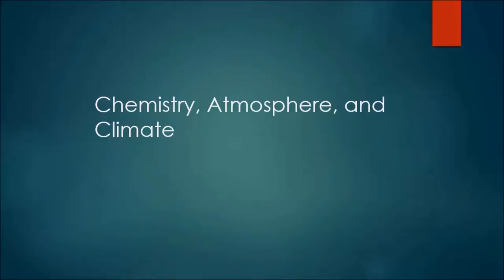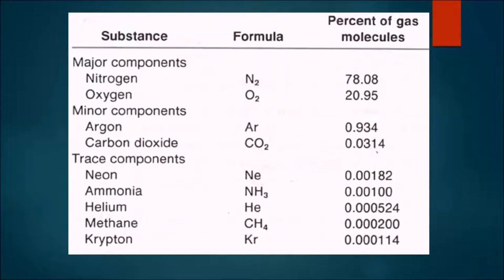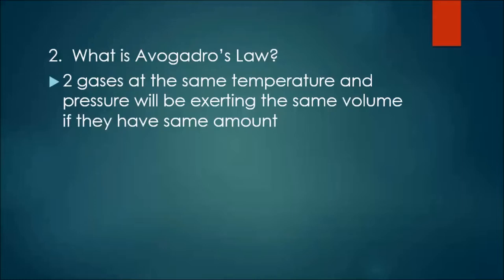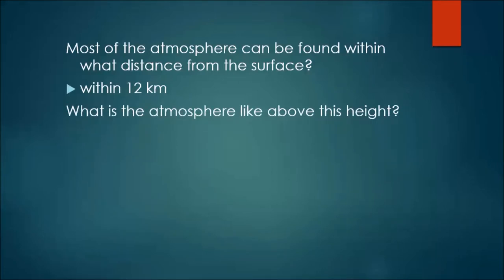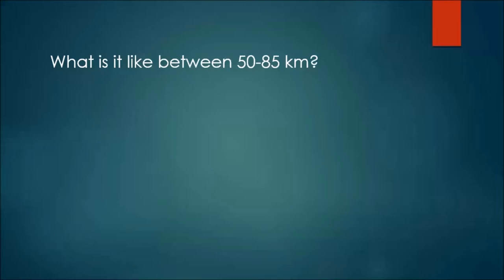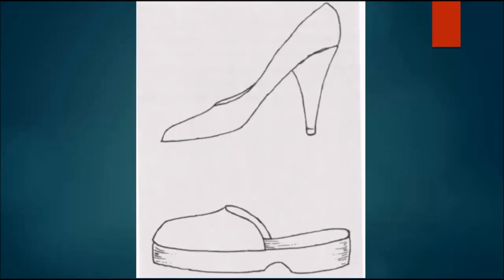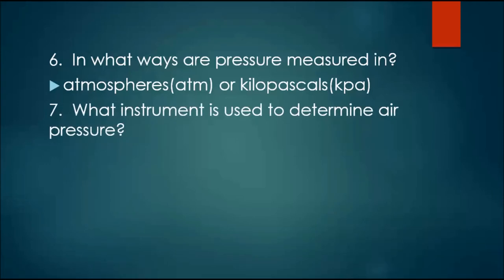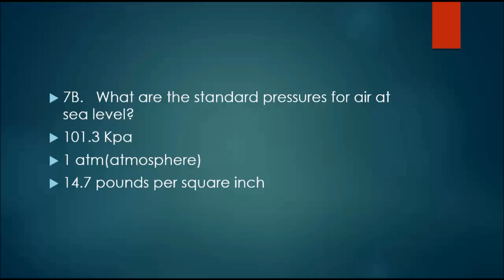CP 14.1-3 Pressure and air pressure